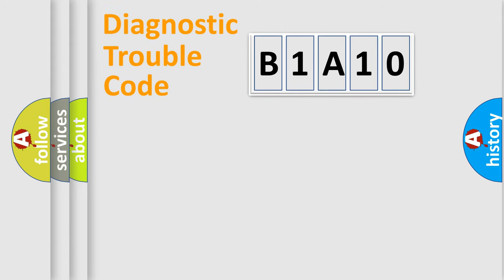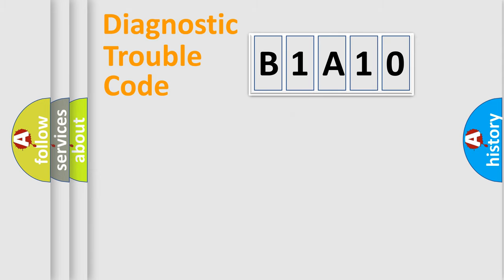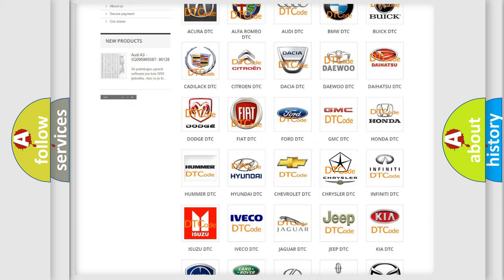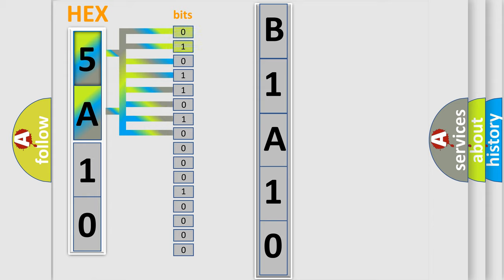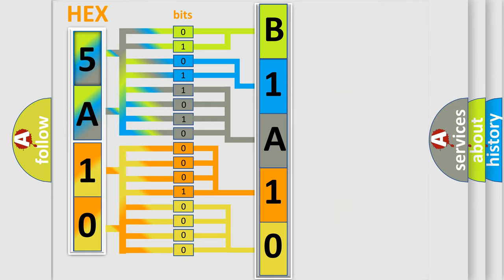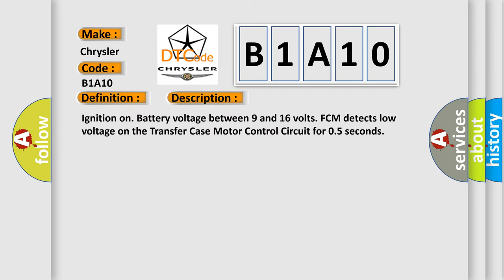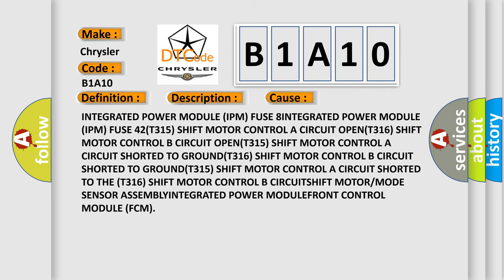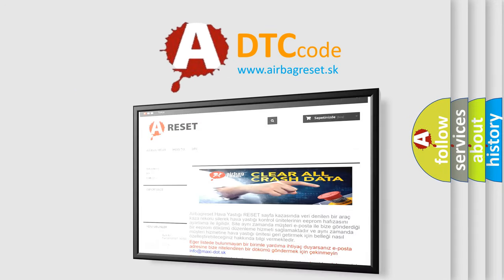DTC Chrysler B1A10 Short Explanation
Contents:
0:21 Basic DTC analysis according to OBD2 protocol standard.
1:48 Insight into programming
2:58 A diagnostically understandable description of the Diagnostic Trouble Code
3:05 Basic error definition

Make:
Chrysler
Code:
B1A10
Definition:
TRANSFER CASE MOTOR CONTROL CIRCUIT LOW
Description:
Ignition on. Battery voltage between 9 and 16 volts. FCM detects low voltage on the Transfer Case Motor Control Circuit for 0.5 seconds
Cause: